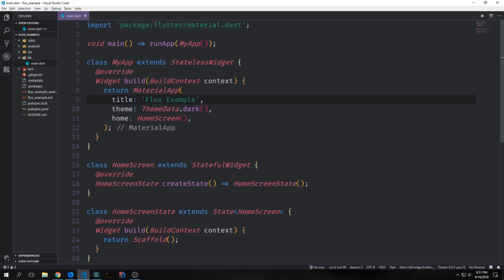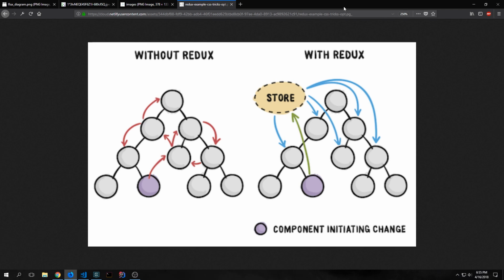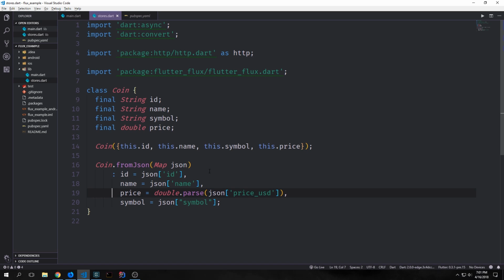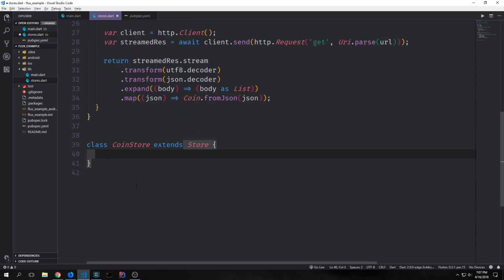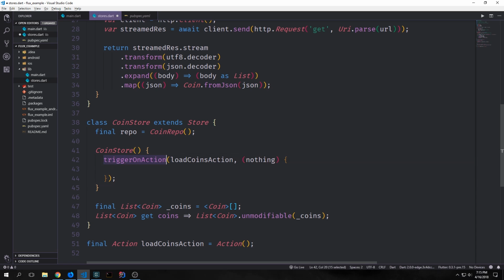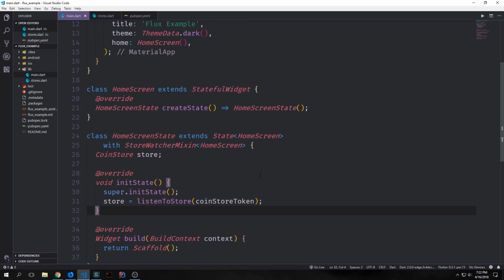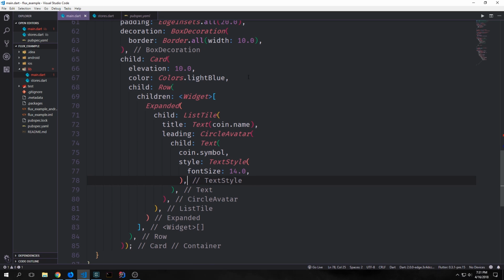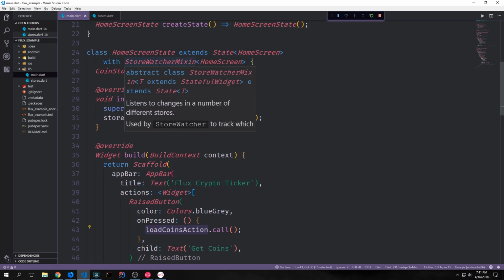Managing State with Flutter Flux and Building a Crypto Tracker App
In this tutorial, we take a look at the flutter flux and how it can help us manage state.

ETH: 0x03247265dd5242605bD2FA3c40fb3b70d9e3D685